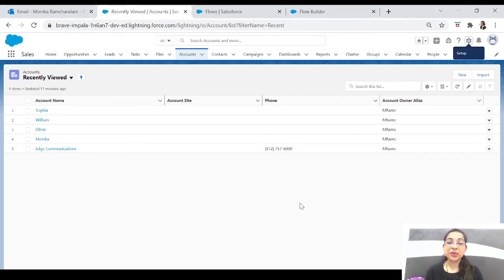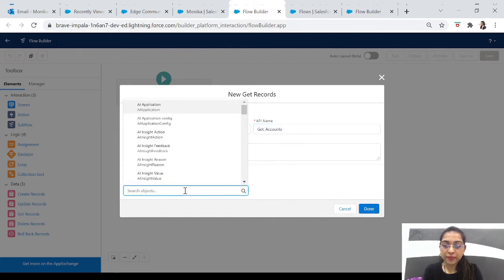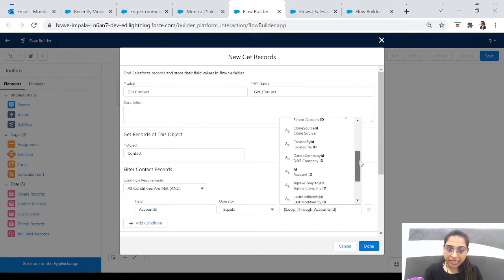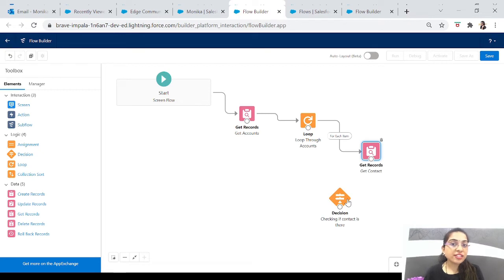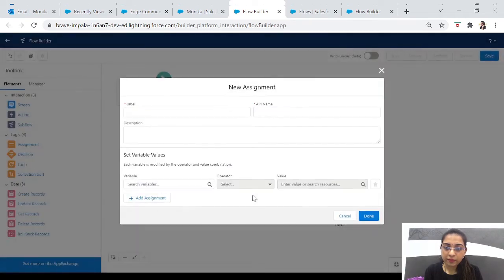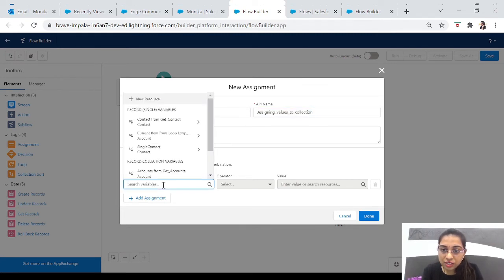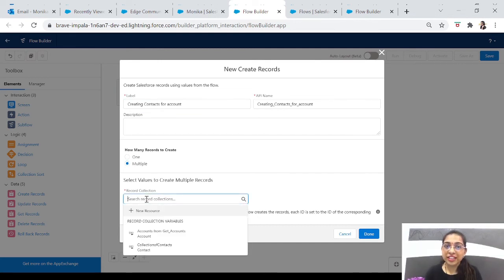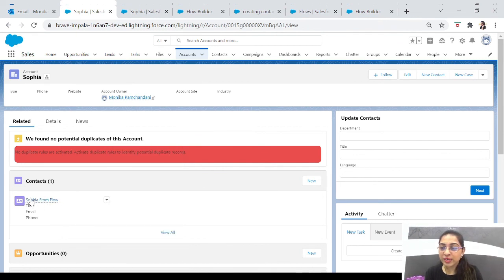EP - 12 | LOOP AND ASSIGNMENT ELEMENT | LIGHTNING FLOW SERIES⚡️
In this video you will learn how to use loop and assignment elements.
Hope you guys are liking this series and it's helpful for you.